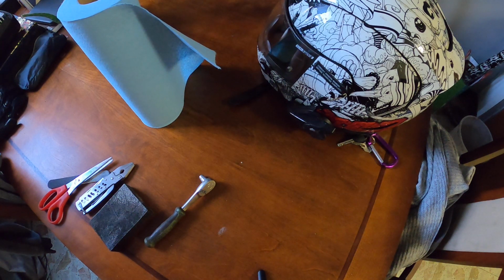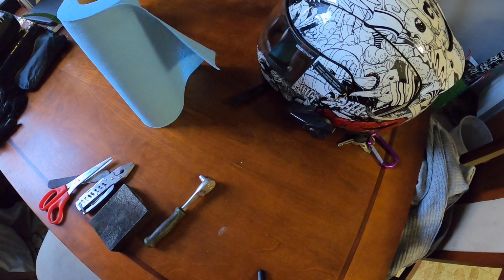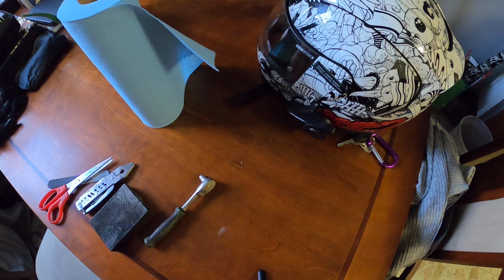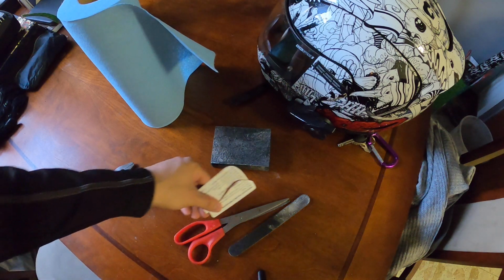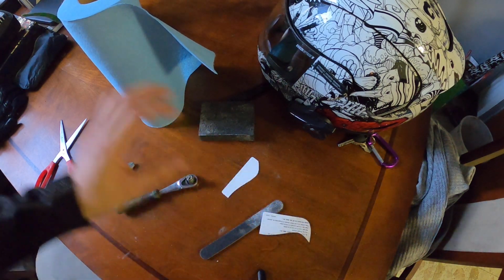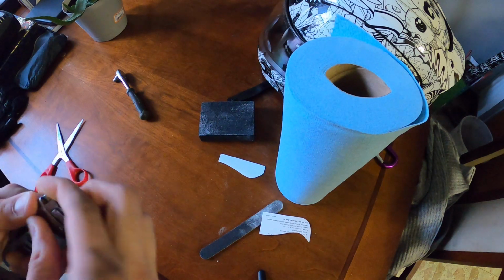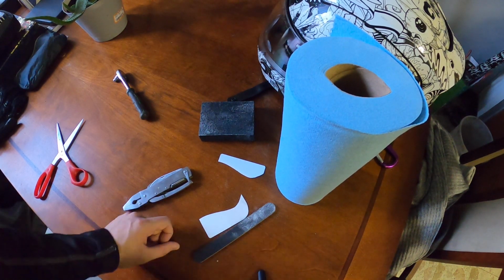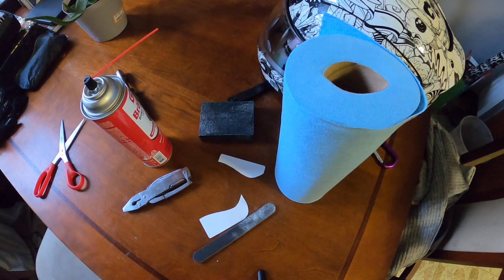Fork seal tool.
Had a leaking fork. Was unable to locate a store or buy the tool needed. I decided to make my own